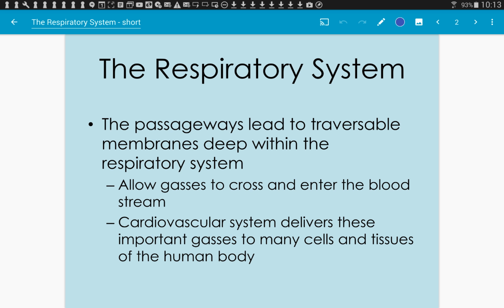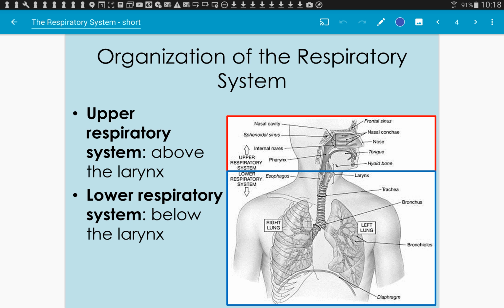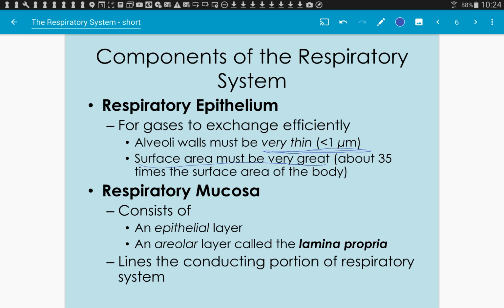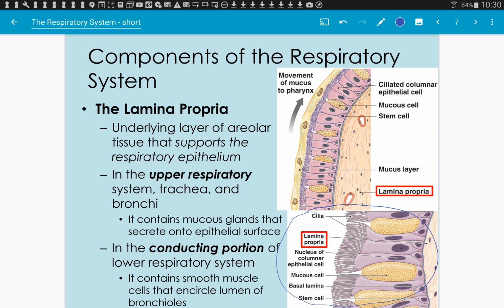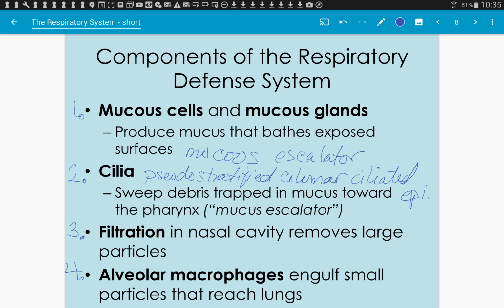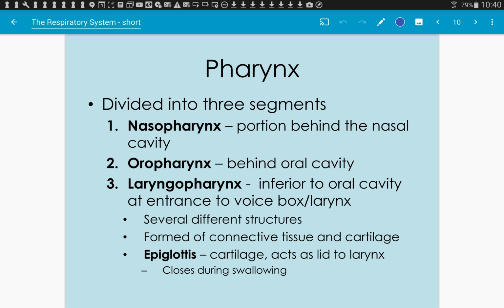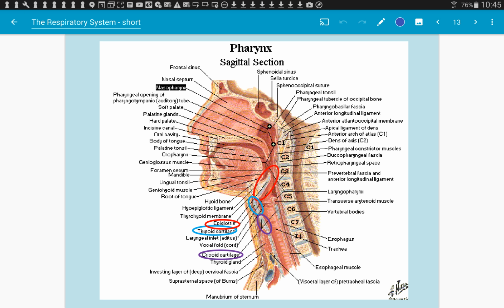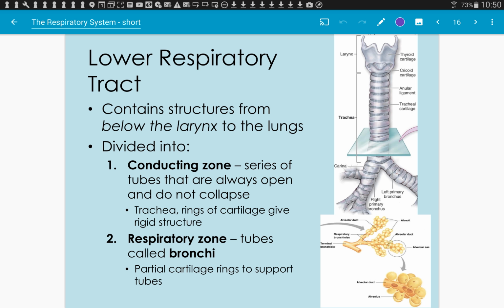Respiratory System: 1-16